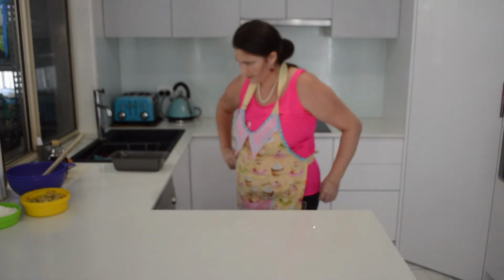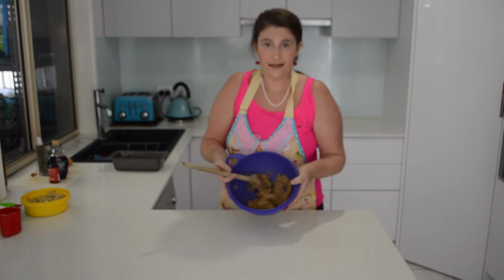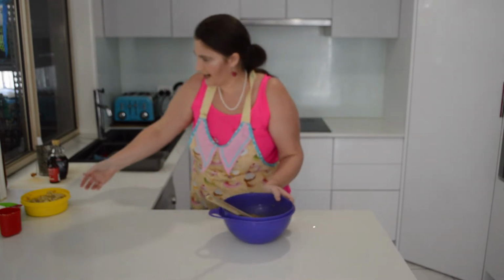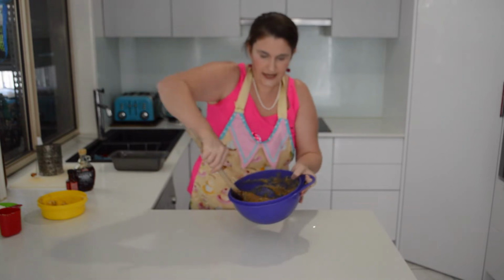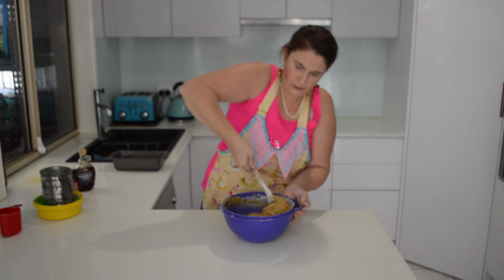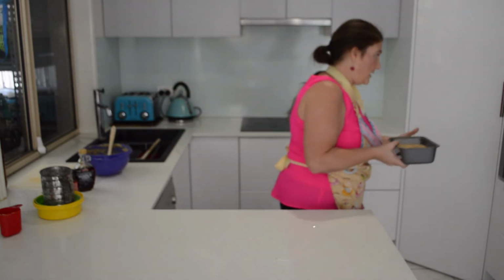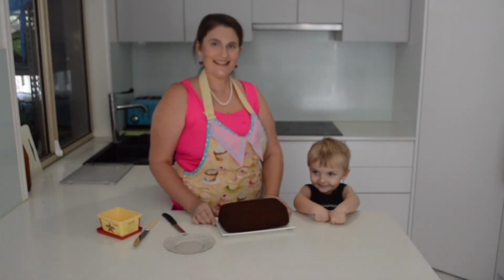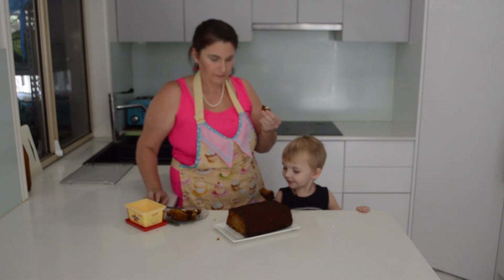How to make banana bread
This is my own banana bread recipe, i make it every time i have over ripe  bananas.

Im sorry but this video is out of focus but its all part of my learning experiences  but watch the video and enjoy .
Practice makes perfect, having fun and learning is what this is all about .

Recipe for my banana bread -
4 mashed over ripe bananas
2 cups of plain flour
1 tsp of baking powder
1 tsp of bicarb soda
1 cup of brown sugar
120 grams of butter
a dash of maple syrup
1 tsp of vanilla
2 eggs
1/4 of a cup of golden syrup

Method -
pre heat oven 180 degrees
get a loaf tin and spray with oil
Cream butter and sugar then add eggs 1 at a time
then add mashed bananas, vanilla, maple syrup and golden syrup
fold in sifted flour, bicarb and baking powder
fold till combined. Don't over mix other wise will be tough
pour in loaf tin, turn oven down to 170, put in oven for 45 minutes to an hour depending on your oven.
It will be cooked when the cake tester comes out clean when checking  the banana bread is cooked .
When cooked let cool for 5-10 minutes and enjoy